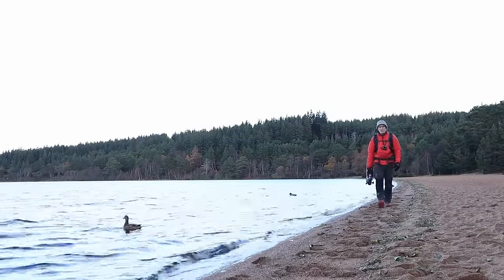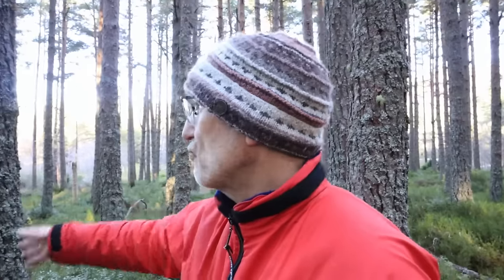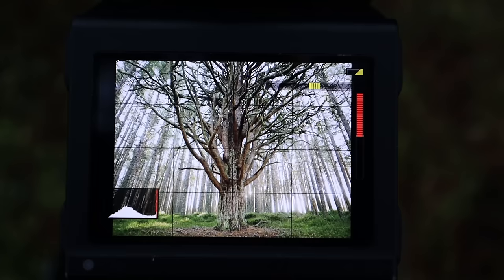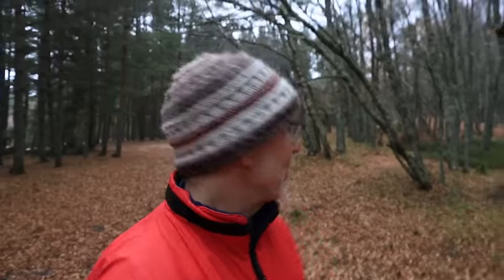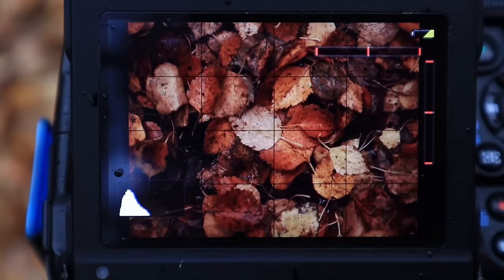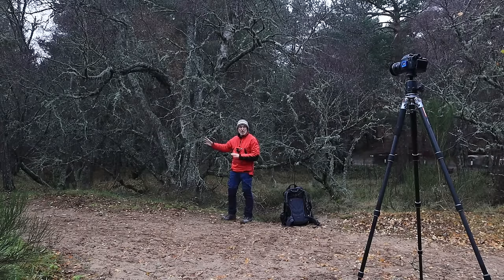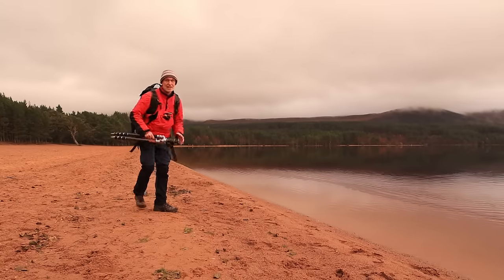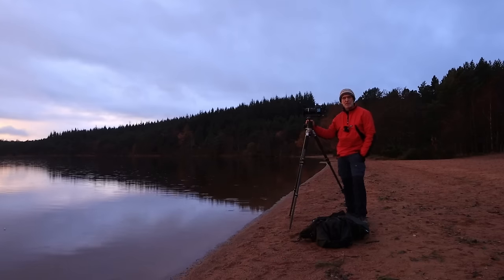When Nature Provides | Landscape and Nature Photography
Have you ever had that situation when everything comes together and nature provides all you have wished for for months and months. Well this is what happened on my last day of photography in the Cairngorms recently. As you can tell by the thumbnail, I got very lucky with the light, but I also found several other wonderful compositions to conclude my trip with. Join me around the shores of Loch Morlich in the Cairngorm National Park.